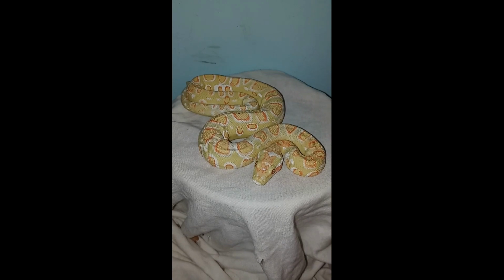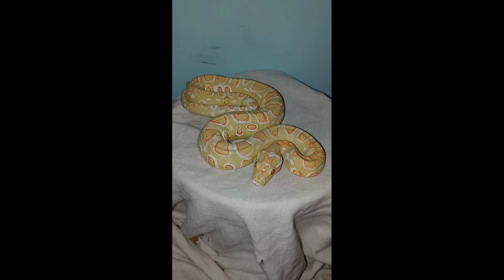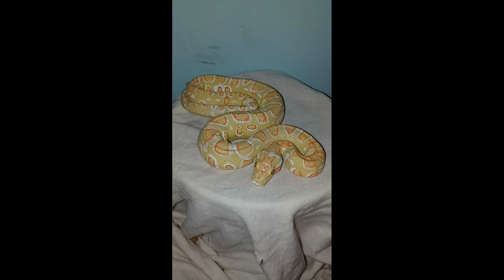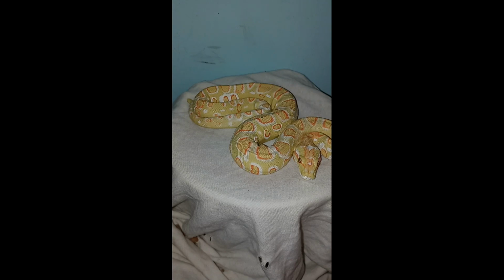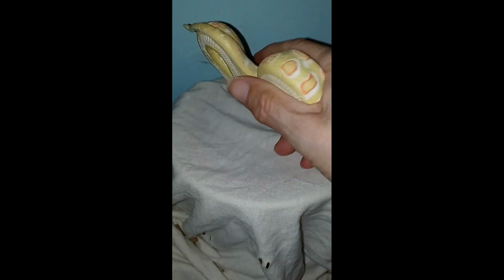Toy Review Albino Burmese Python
Today we are looking at the Albino Burmese Python figure from Safari LTD.